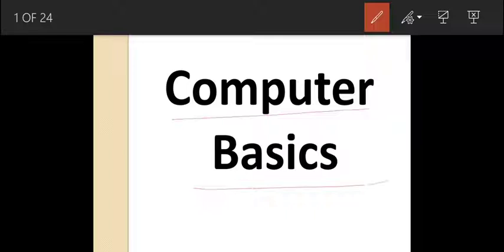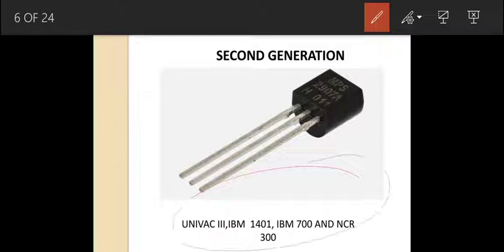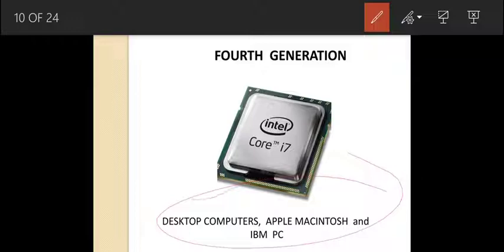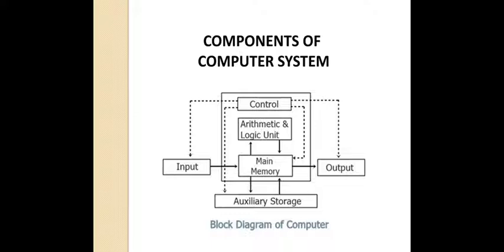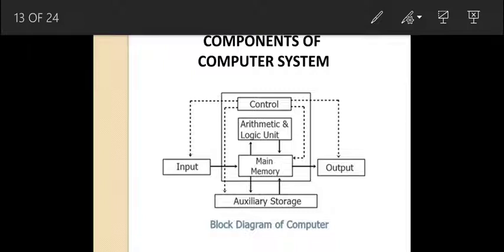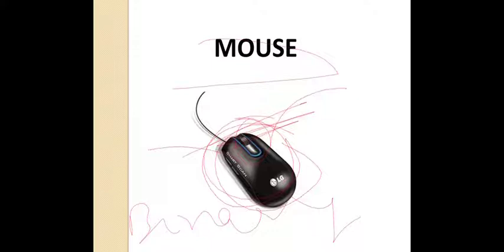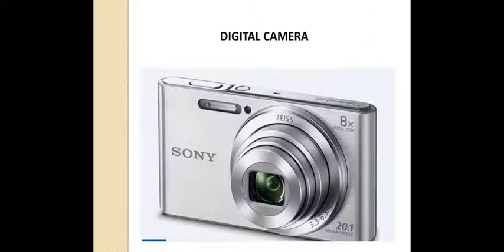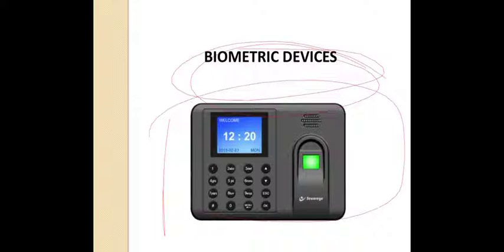Class IX Computer- Chapter 1- Computer Basics Part I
Characteristics of a Computer System
Input devices